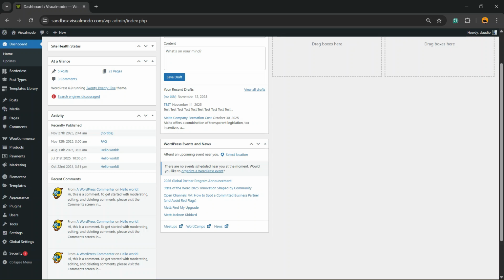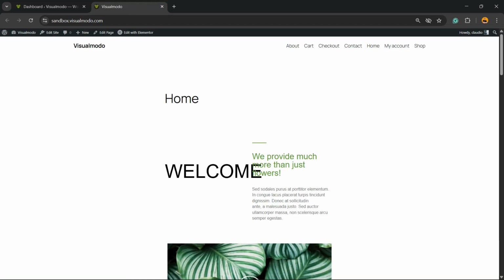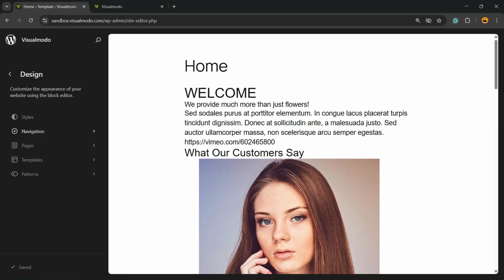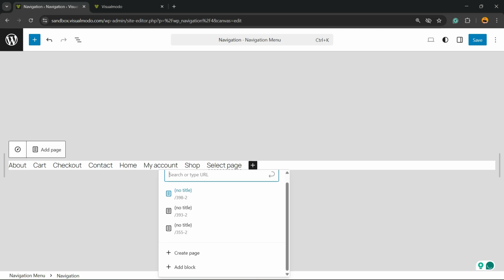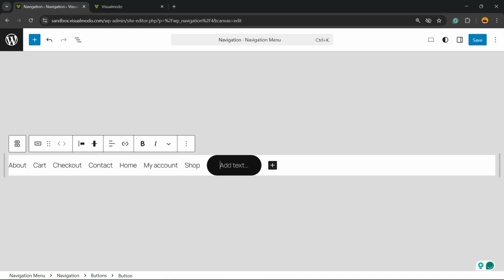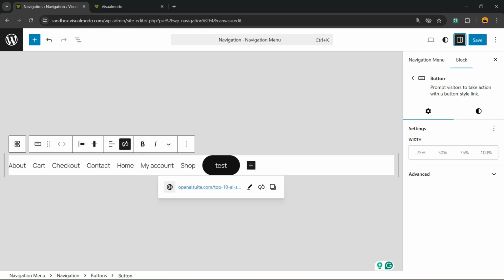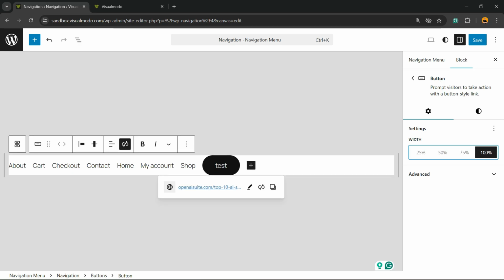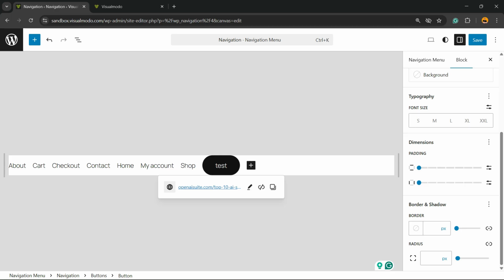How To Add Blocks in Your WordPress Navigation Menu?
Want a cleaner, more powerful WordPress navigation menu that does more than just links? In this tutorial, you will learn how to add blocks inside your WordPress navigation menu using the Block Editor and the Navigation block, perfect for block themes and Full Site Editing.

You will see practical ways to build a modern menu layout, including adding buttons, icons, spacing, and extra elements that improve clicks and user experience. This is one of the easiest ways to make your header menu look premium without code.

If you are using Gutenberg, Site Editor, or a block theme, this guide will help you customize your navigation menu the right way, fast.